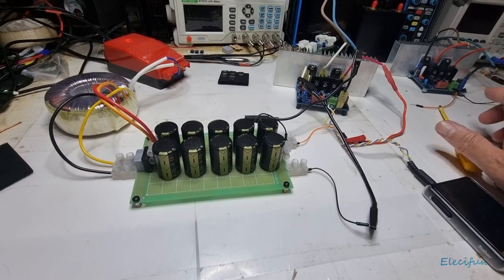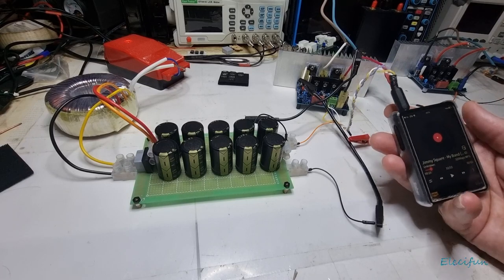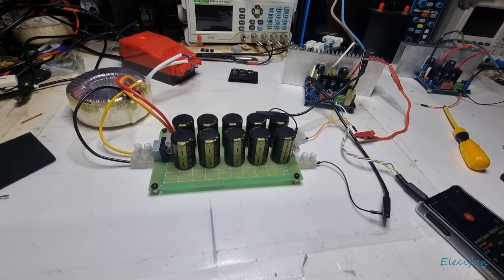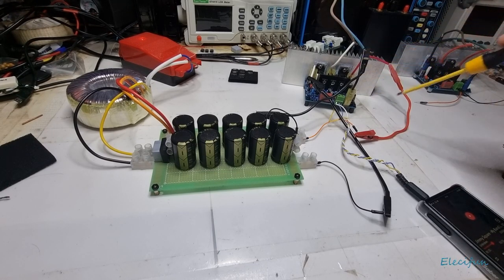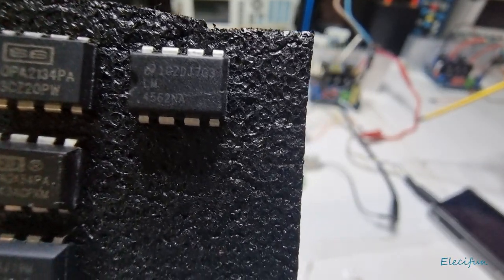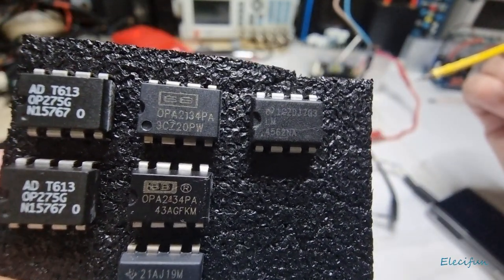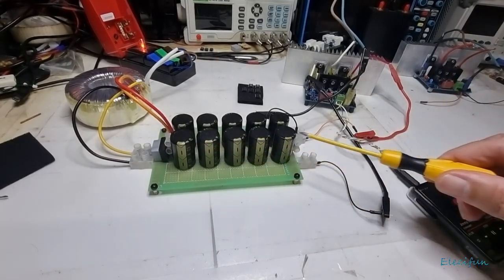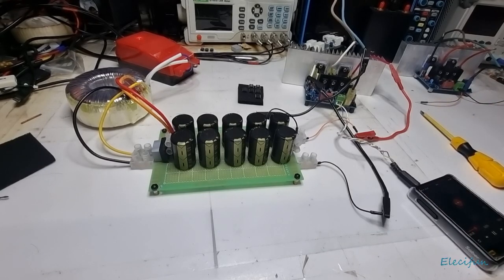MX50 SE Amplifier Kit (Aliexpress) HISS TEST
Reaction video to a viewers concerns of the AIYIMA MX50 SE amplifier, regarding hiss while using DIY power supply.

Also, some waffle about Op-Amp swapping in a NAD preamp circuit.